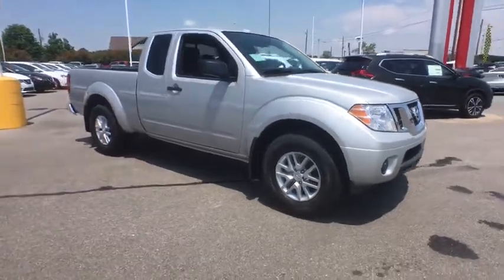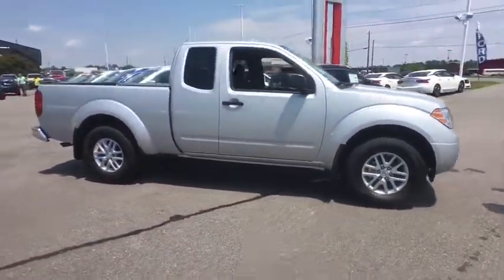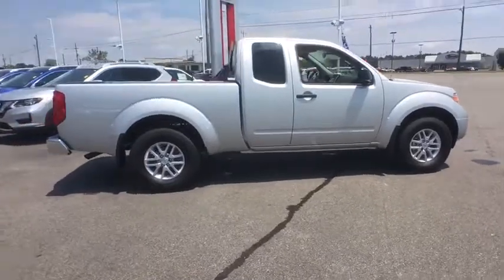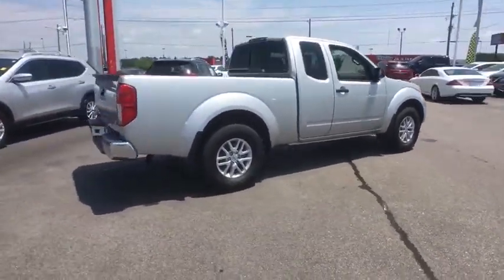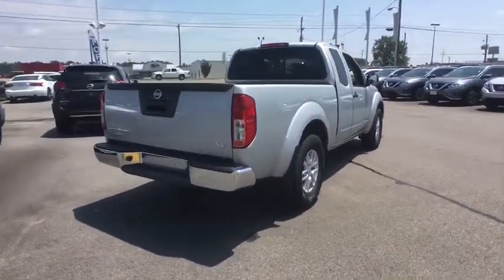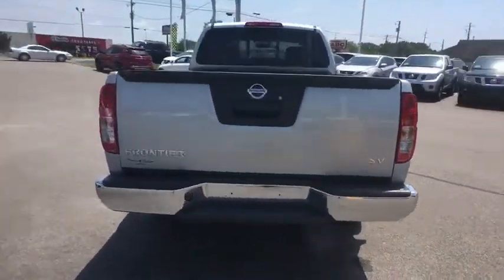2017 Nissan Frontier Clinton, Fayetteville, Goldsboro, Raleigh, Elizabethtown, NC 3853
2017 Nissan Frontier

[Z66] ACTIVATION DISCLAIMER,[A92] UNDER RAIL BED LINER,BRILLIANT SILVER,[L92] FLOOR MATS,GRAPHITE  CLOTH SEAT TRIM,[G01] MID-YEAR CHANGE,[B92] SPLASH GUARDS,4-Wheel Disc Brakes w/4-Wheel ABS  Front And Rear Vented Discs,Low Tire Pressure Warning